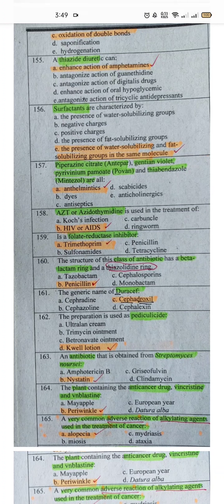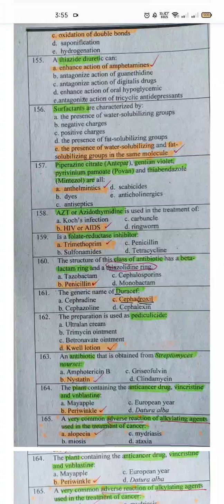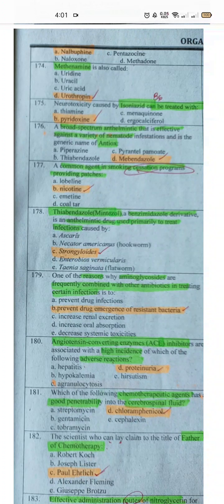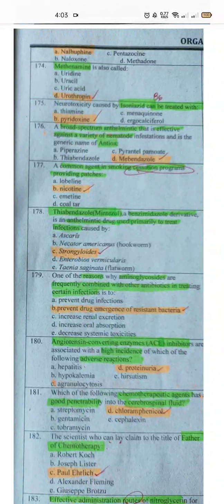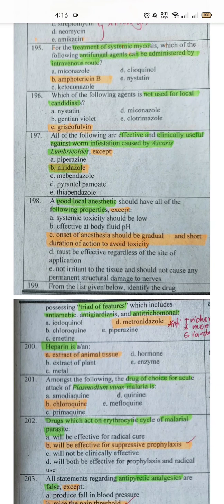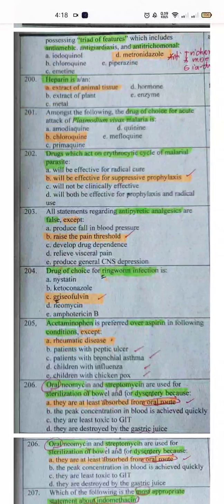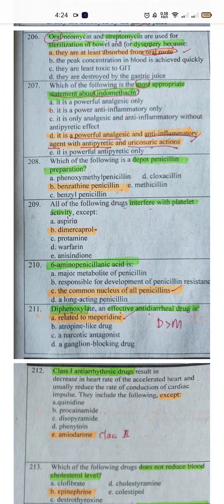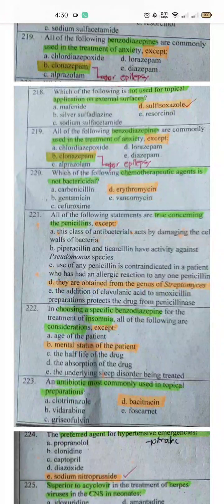Org Chem 155-220